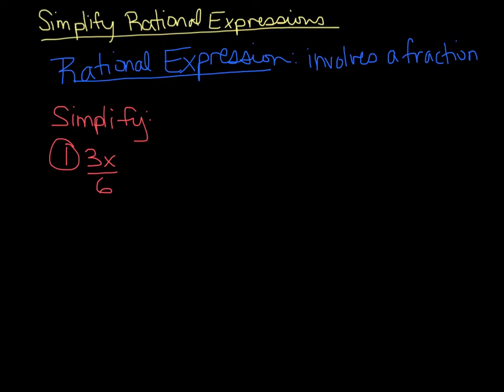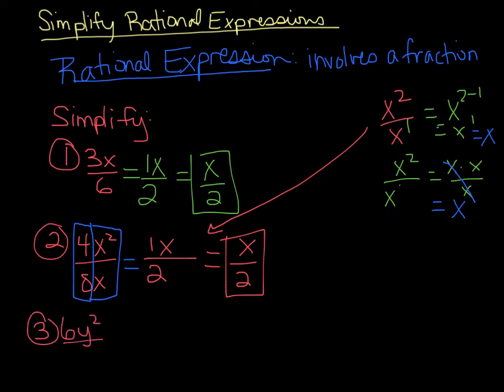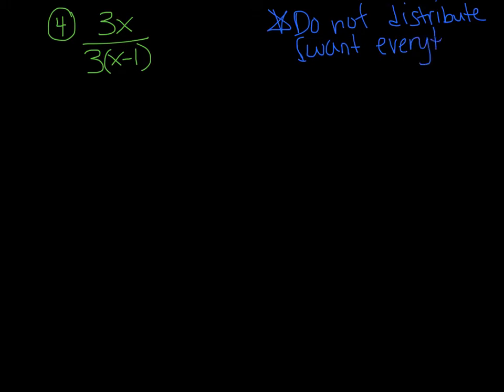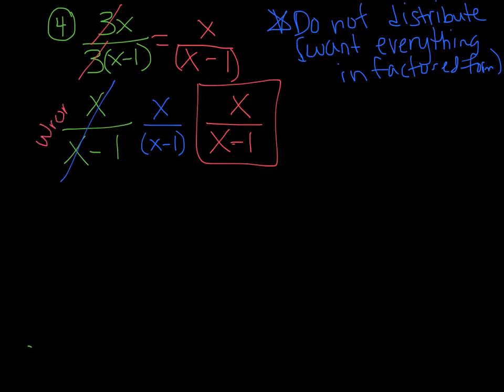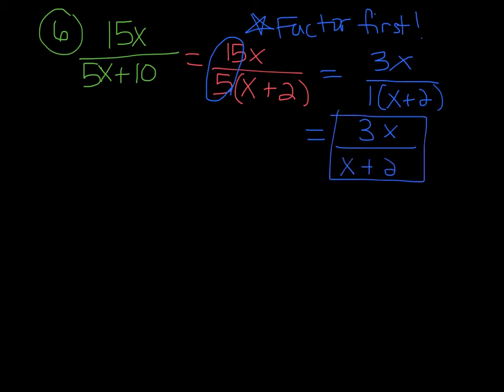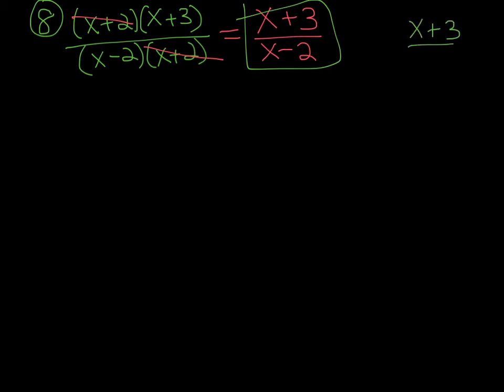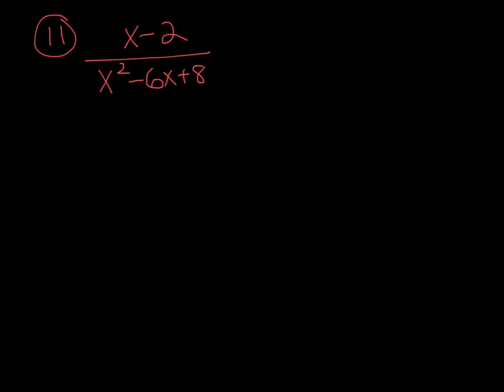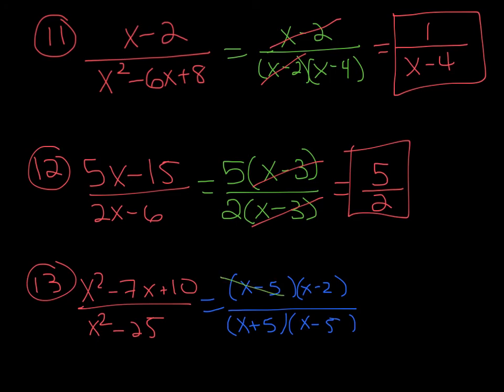simplify rational expressions